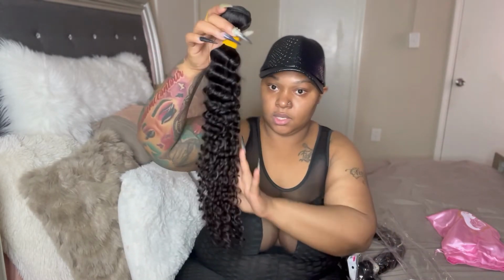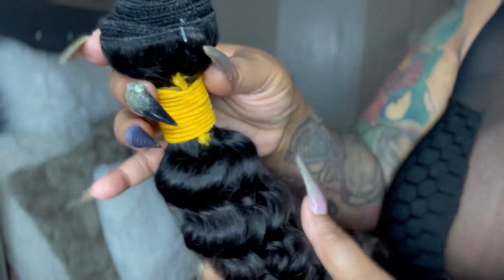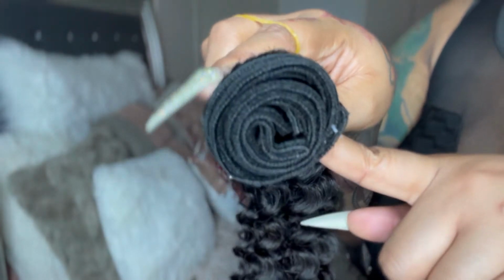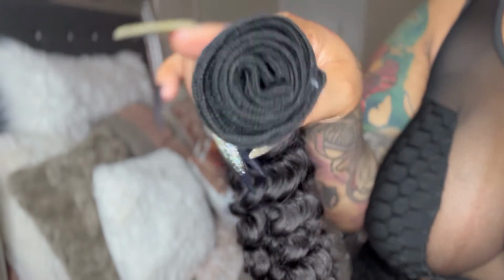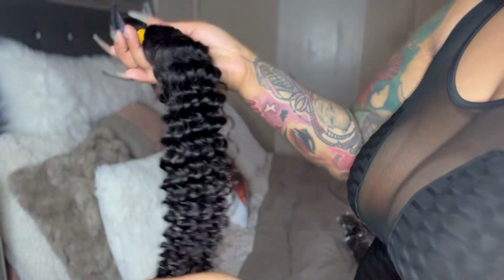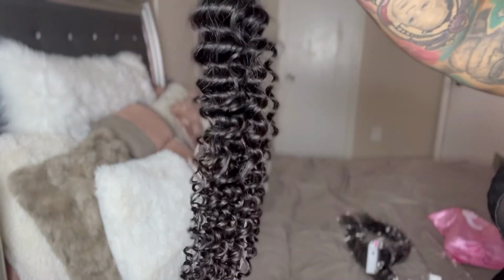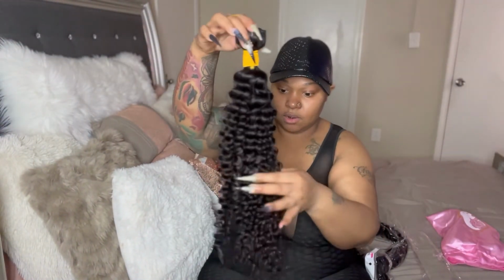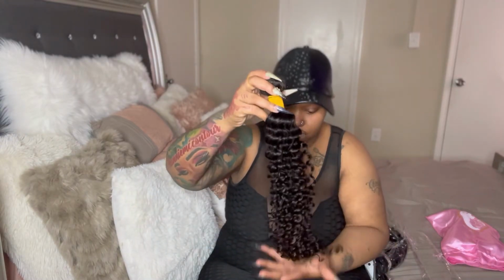Rucy Cat Deep Wave Bundles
watch my vids in 720p/1080p!

bundles-

snap-lalahunnie06
tweet- lalahunnie06